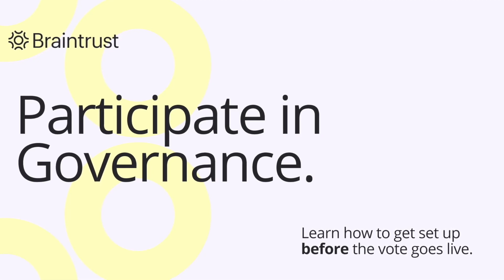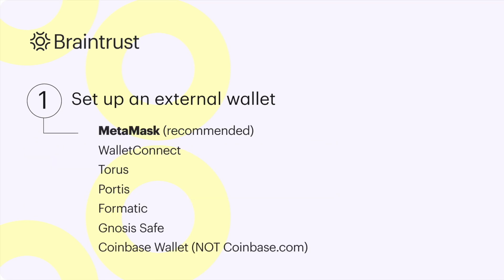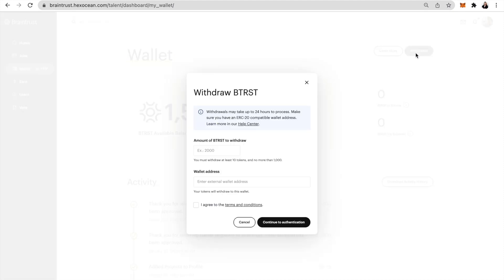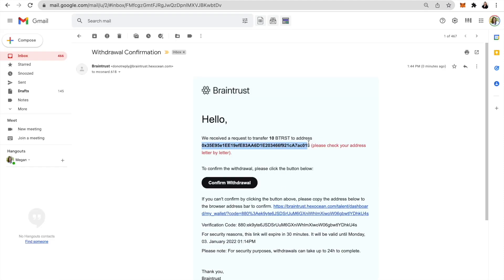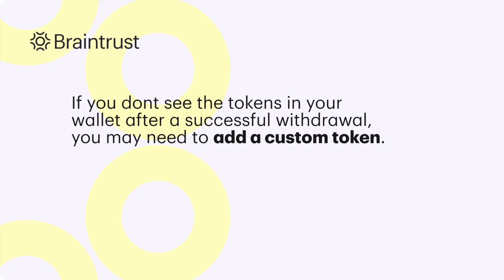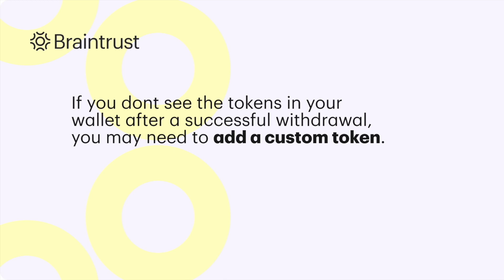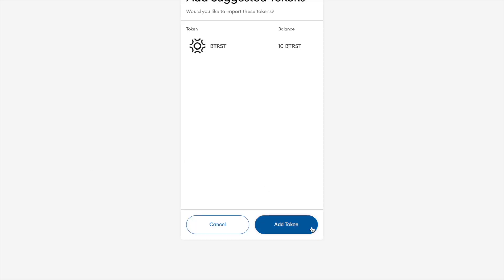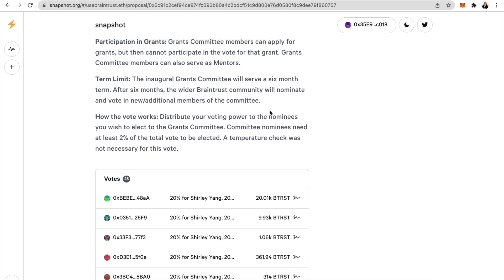How to Participate in Governance on Braintrust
Get a quick overview for how to participate in Governance on Braintrust, including:
- How to set up an external wallet
- How to ensure tokens are in your wallet
- How to connect your wallet to Snapshot